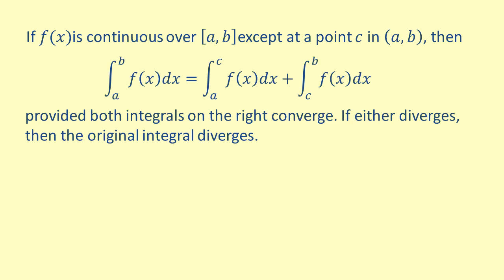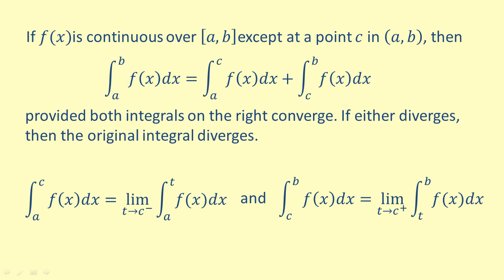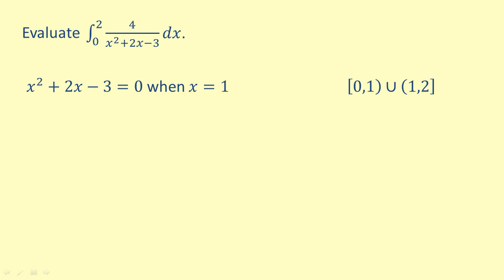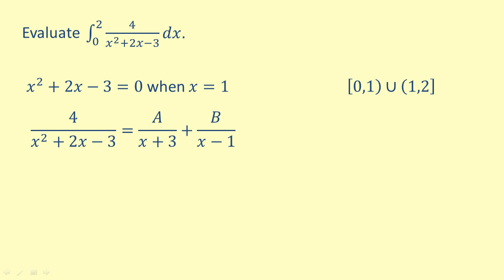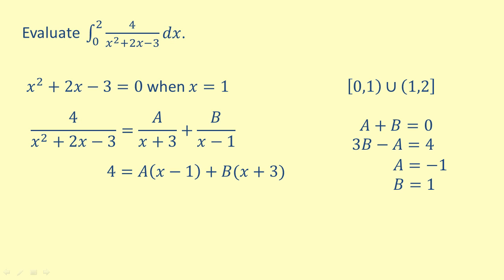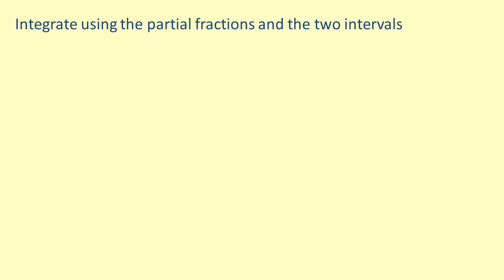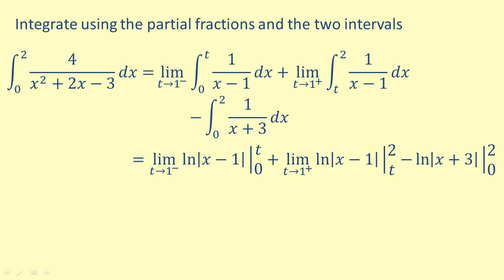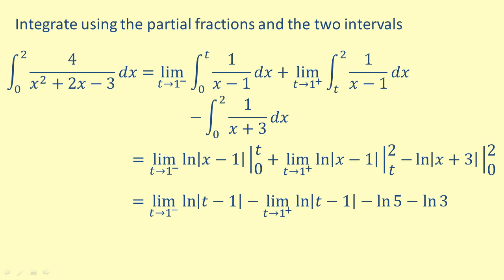Knewton IV C LO 12 CE